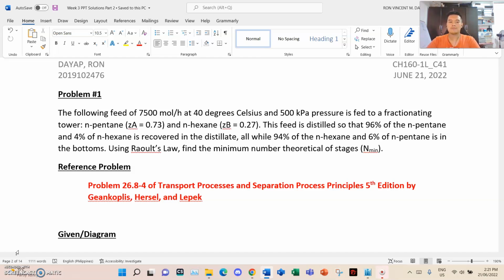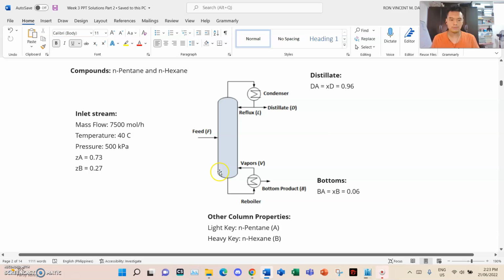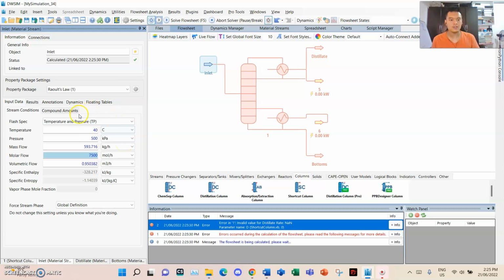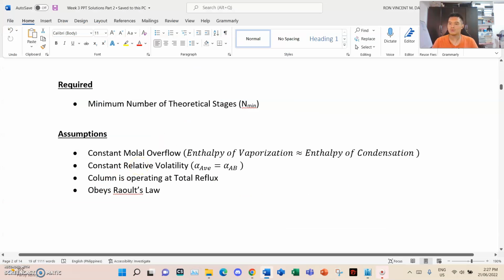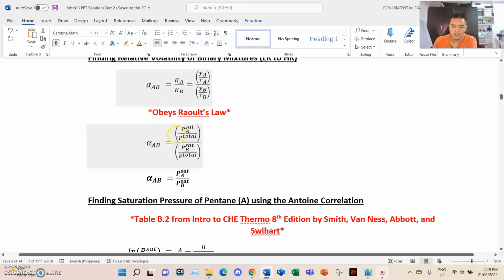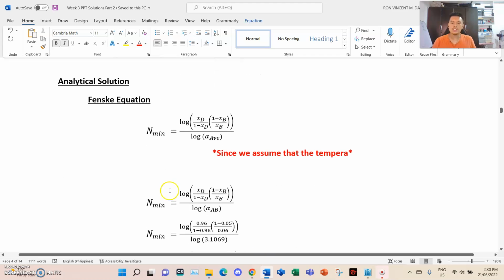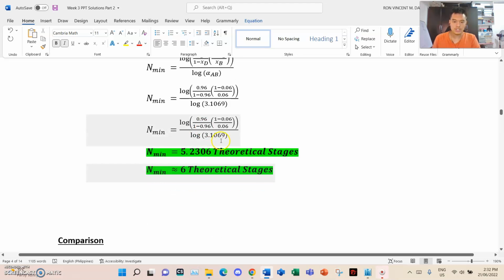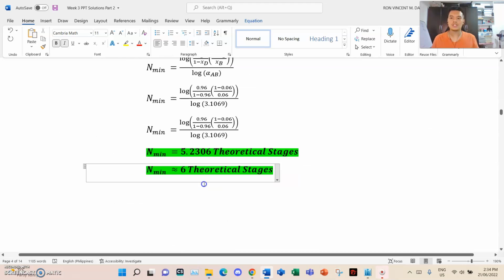LETS ANSWER SEPA! || PART 2 Q1 || DAYAP || CH160-1L